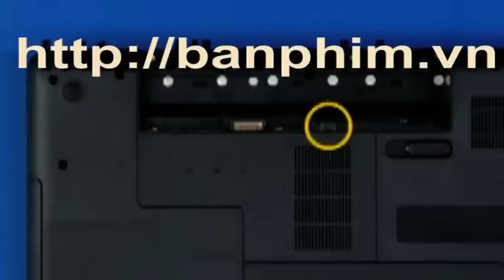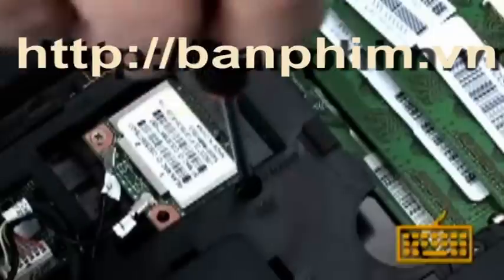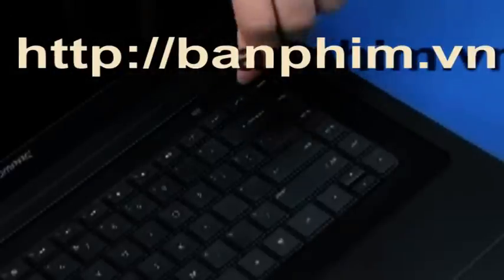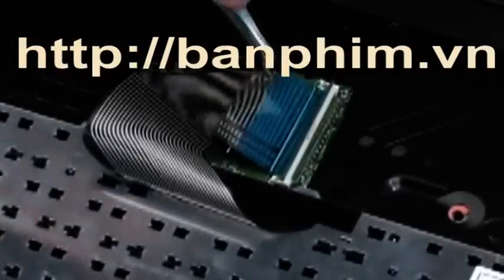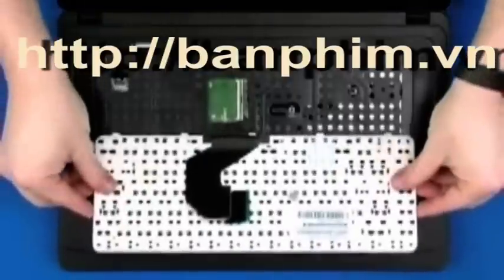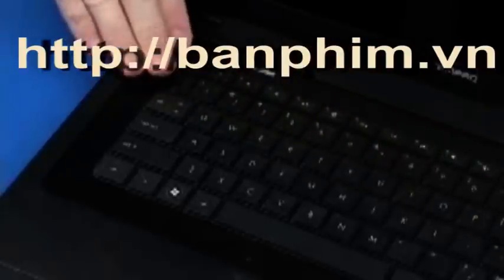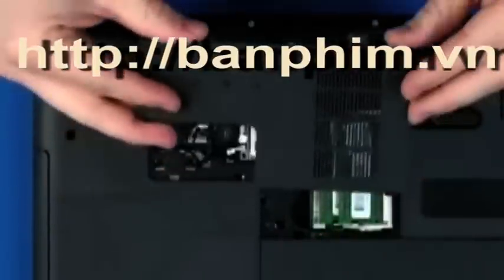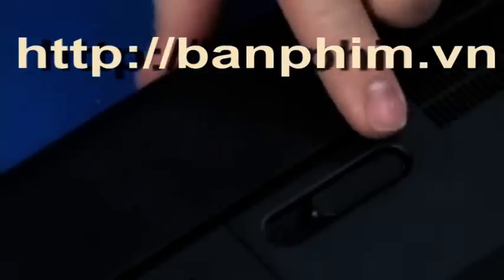Thay bàn phím laptop hp 630 630s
Tham khảo giá bàn phím laptop hp 630 630s tại đây